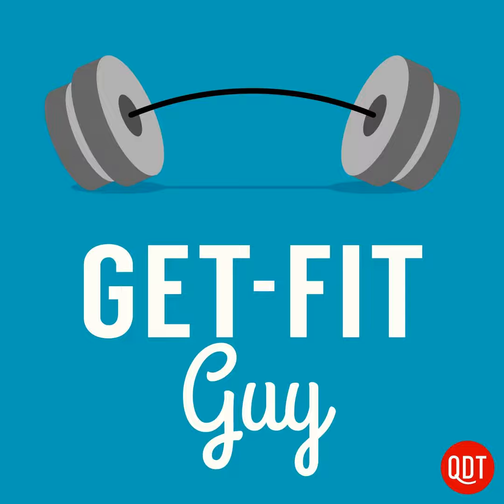104 GFG Is Your Protein Bar Healthy? Part 3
Learn which protein bars are the healthiest, how to choose the right protein bar, and get recommendations for the best vegan protein bars.